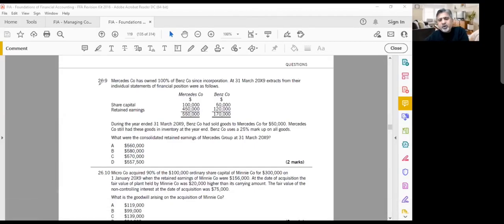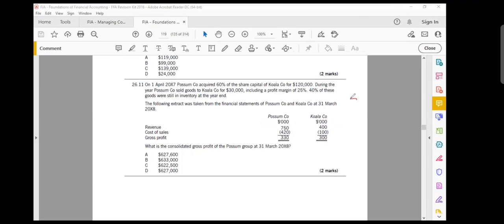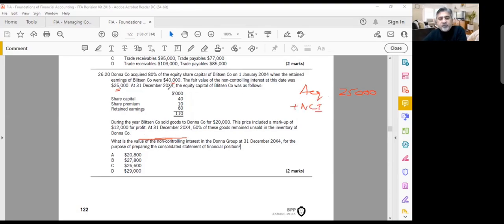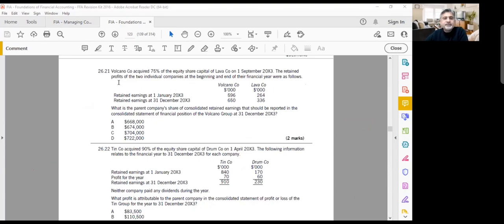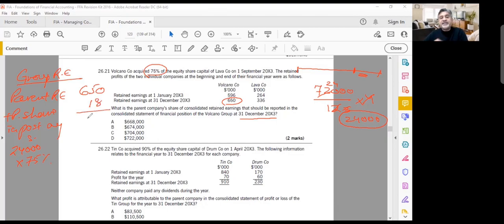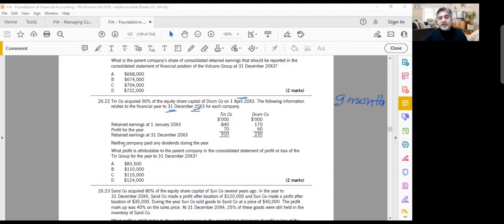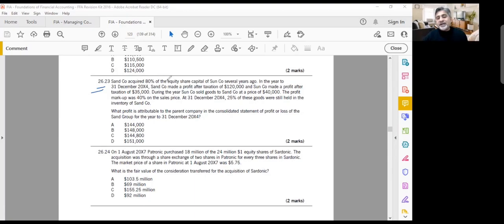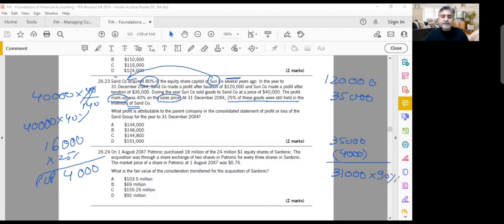Consolidated Financial Statements || Part-11 || Financial Reporting || ACCA